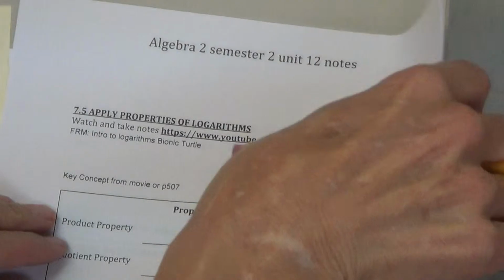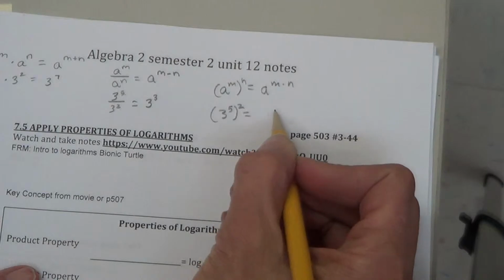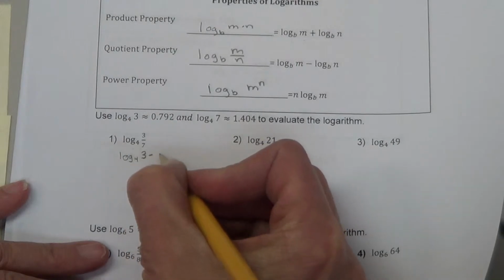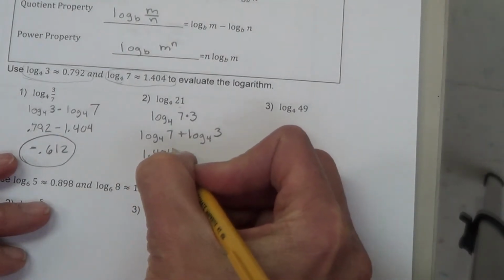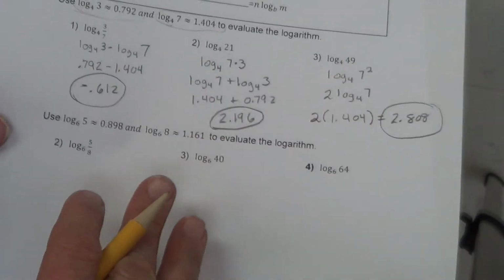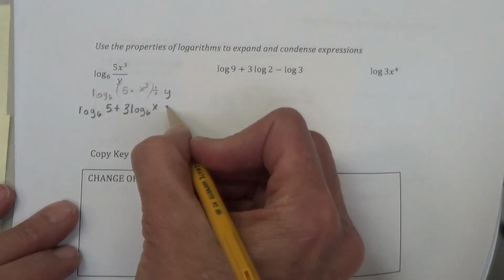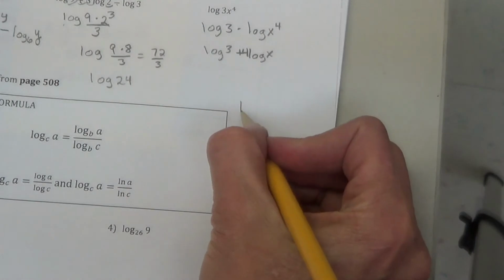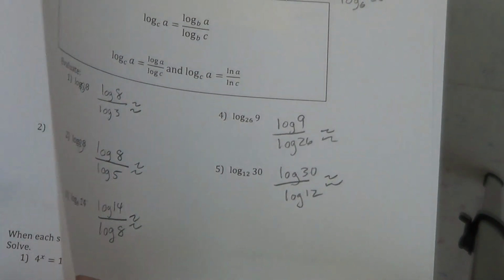Alg 2 Sem 2 unit 10 sec 7 5